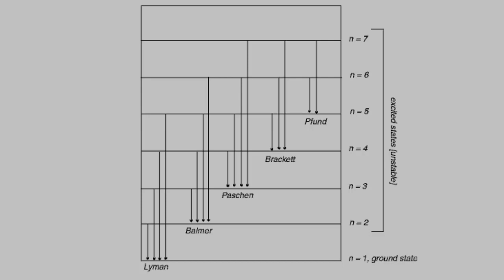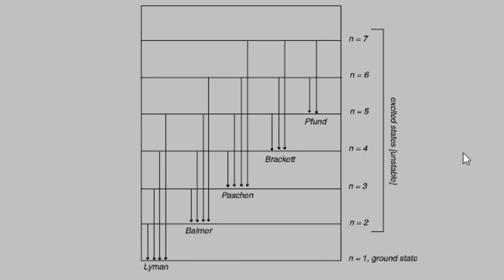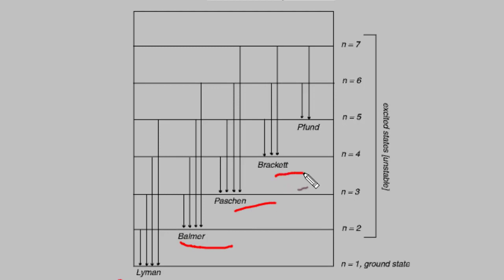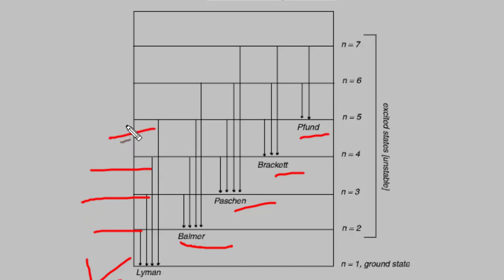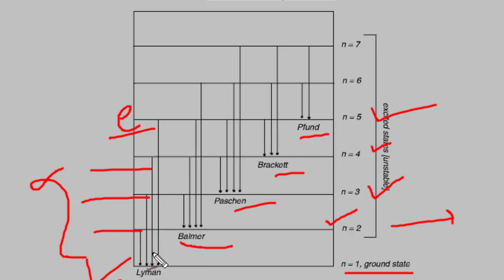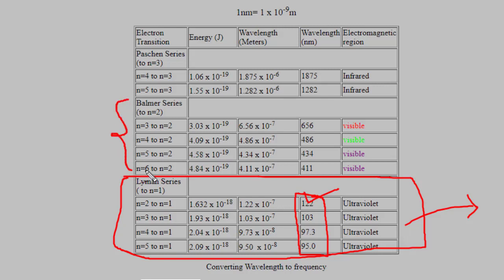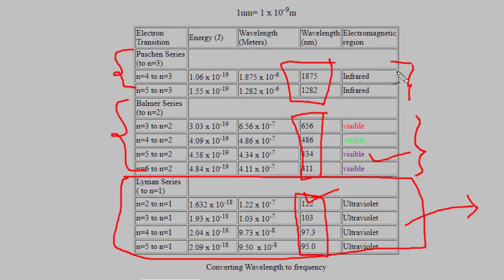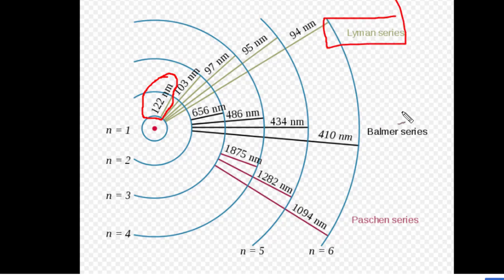Hydrogen spectal lines and lyman, balmer, paschen series